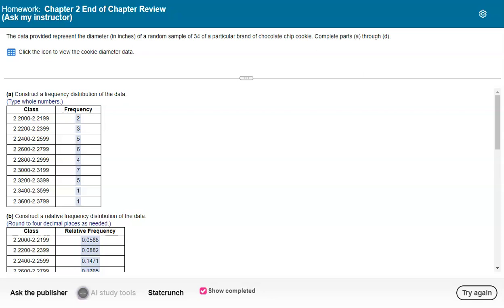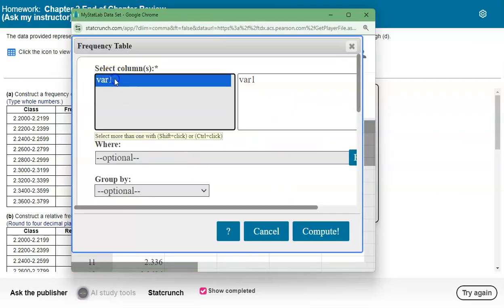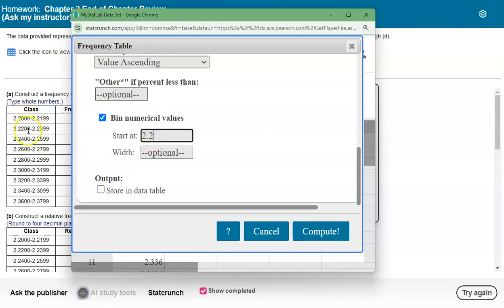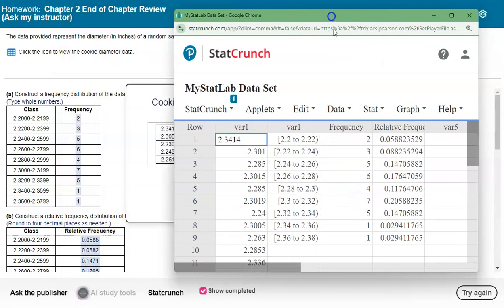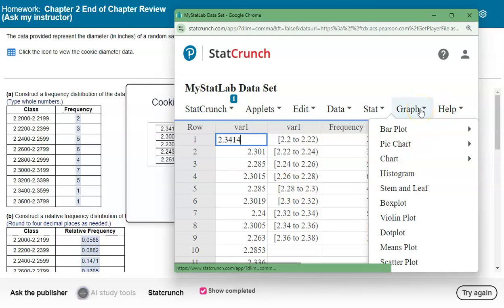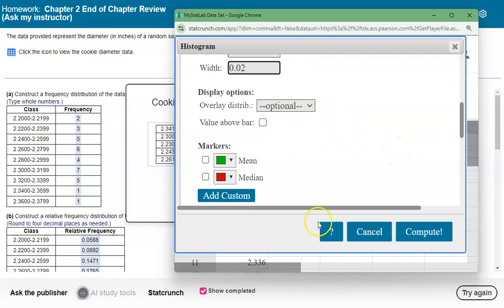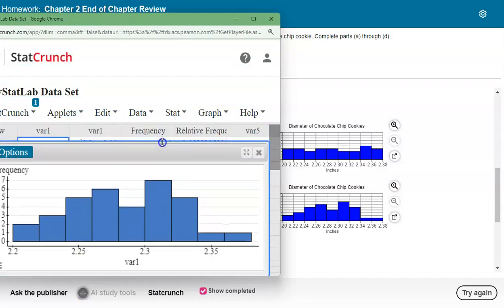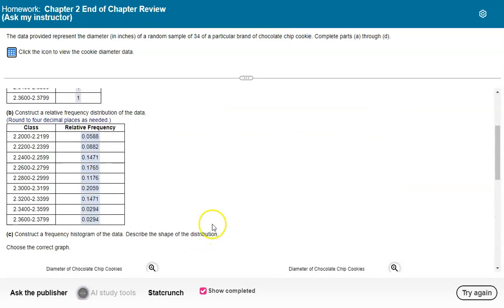MAT 152 2.EOC.7 Use StatCrunch to construct and interpret displays of qualitative data